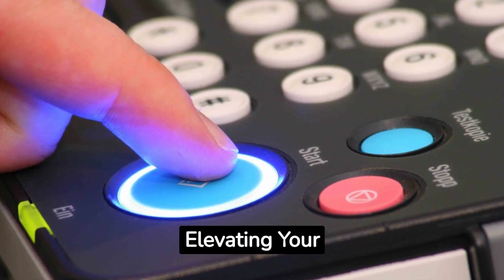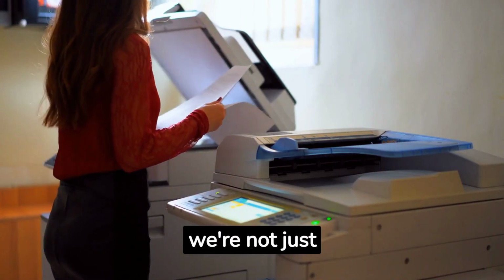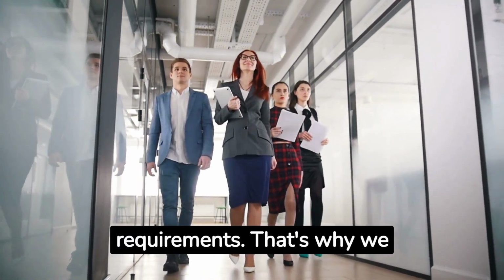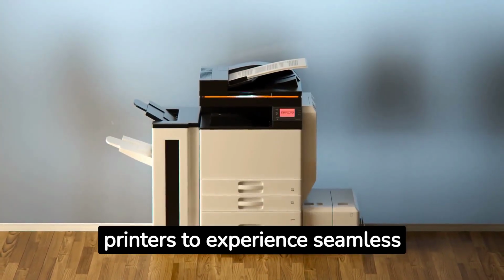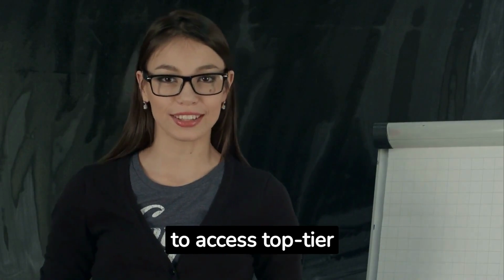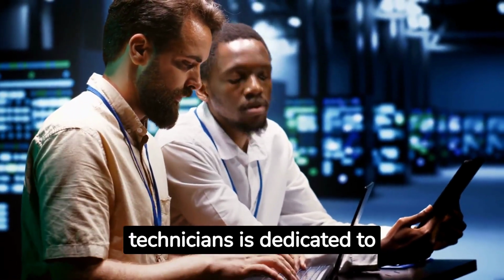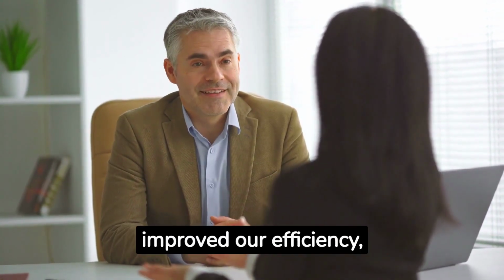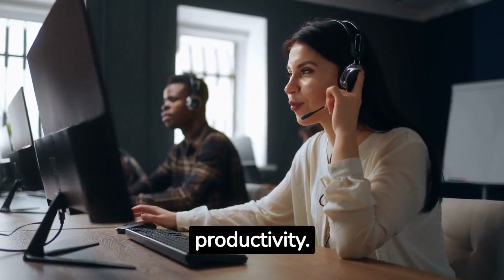Office equipment supplier JR Copier of Minnesota. Copier & MFD Printer Sales.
About JR Copier of Minnesota: Your Partner in Office Efficiency

JR Copier of Minnesota is your premier destination for all your office equipment needs. As a leading office equipment supplier, we specialize in providing top-notch copier and multifunction printer (MFD) solutions tailored to enhance your office's productivity and streamline document management. With a comprehensive range of services including sales, leasing, rentals, and unparalleled service, we are your trusted partner in achieving optimal office efficiency.

Our Services:

1. Copier and MFD Printer Sales: At JR Copier, we bring you the latest advancements in office technology. Our extensive selection of copiers and multifunction printers is designed to meet diverse business requirements. Whether you're a small business or a large enterprise, we have the perfect solution to suit your specific needs. Our sales team is dedicated to understanding your workflow and recommending the ideal equipment to enhance your operations.

2. Lease and Rentals: We recognize that investing in office equipment can be a significant financial commitment. That's why we offer flexible leasing and rental options. With our lease programs, you can access cutting-edge copiers and MFD printers without a hefty upfront cost. Rentals are the perfect short-term solution for projects, events, or when you're testing new equipment. We aim to provide cost-effective options that align with your budget and operational demands.

3. Unmatched Service: Our commitment to your success extends beyond the sale. We provide comprehensive service and support to ensure your equipment operates at peak performance. Our skilled technicians are available to address any technical issues promptly, minimizing downtime and keeping your operations running smoothly. With regular maintenance and proactive support, we are dedicated to preserving your investment and maximizing its lifespan.

Why Choose JR Copier of Minnesota?

Tailored Solutions: We understand that every business is unique. Our experts work closely with you to understand your specific needs and recommend the most suitable equipment and services.

Cutting-Edge Technology: We stay up-to-date with the latest advancements in office equipment. Our selection includes a range of high-performance copiers and MFD printers from renowned brands.

Flexibility: Whether you're looking to purchase, lease, or rent equipment, our flexible options cater to your financial and operational preferences.

Customer-Centric Approach: Our customers are at the heart of everything we do. We prioritize your satisfaction and work diligently to exceed your expectations.

Reliability: With years of experience in the industry, we have established a reputation for delivering reliable and efficient office equipment solutions.

Local Presence: Operating in the Twin Cities, MN, our local presence allows us to provide swift and personalized service to businesses in the area.

At JR Copier of Minnesota, we are committed to revolutionizing your office operations. With a focus on innovation, reliability, and customer satisfaction, we are your dedicated partner in achieving enhanced efficiency, seamless document management, and outstanding results. Elevate your office experience with JR Copier of Minnesota today.